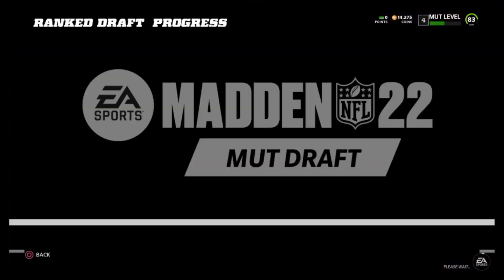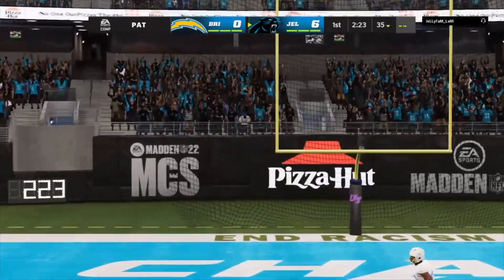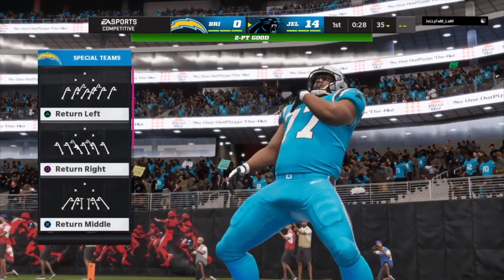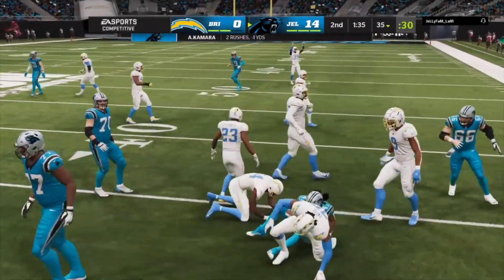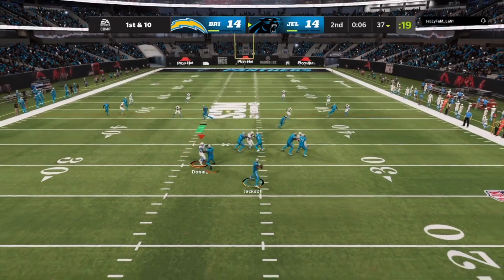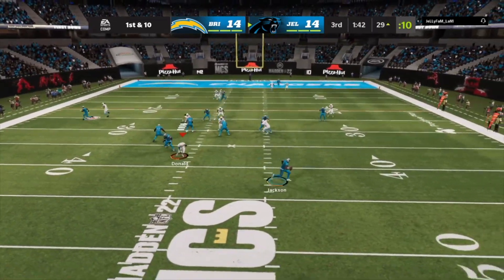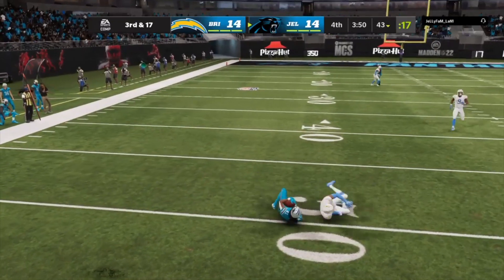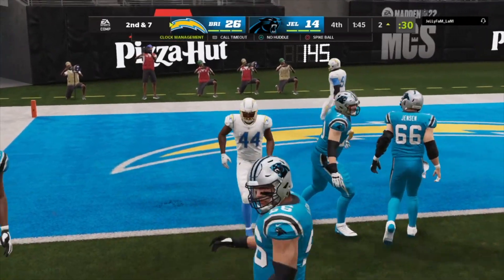Madden 22 Chargers vs Panthers Commentary Game!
Today I put together a video where I play a game with someone and show you guys the highlights while commentating!